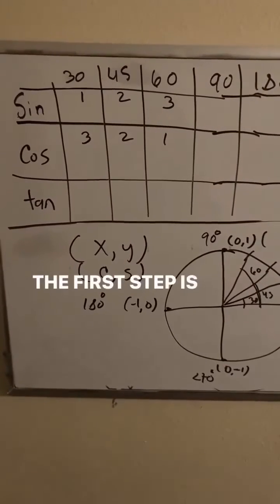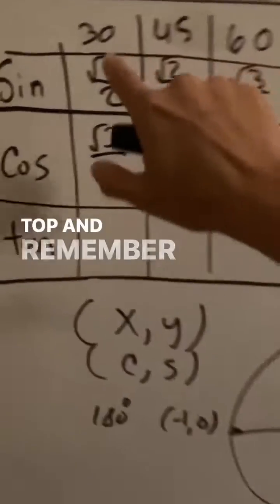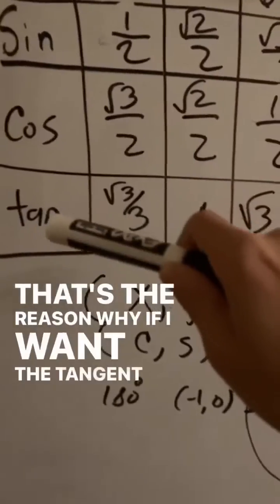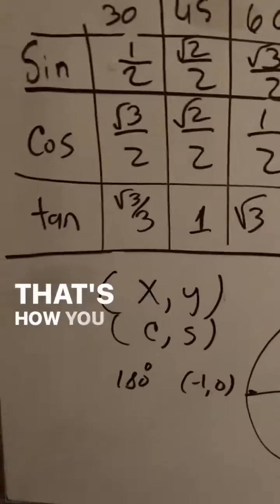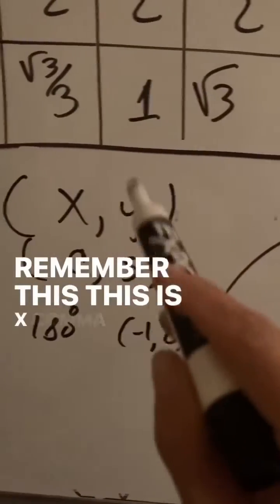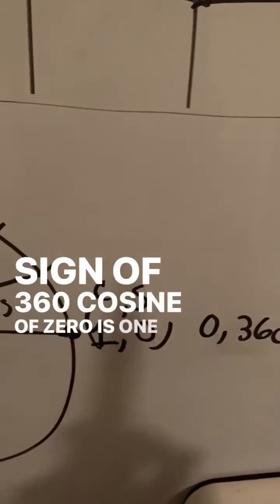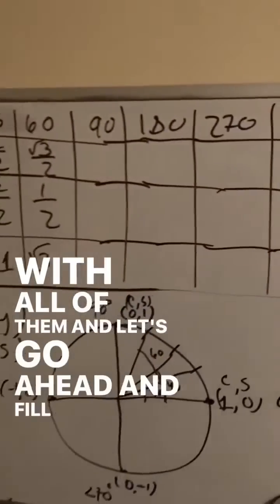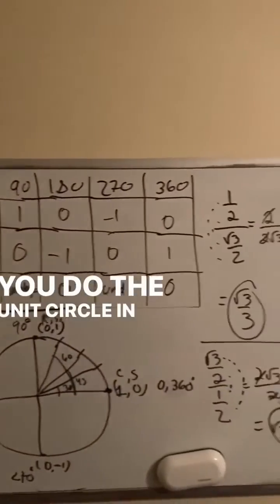The Math Behind : The Unit Circle ⭕️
Let’s talk about the unit circle